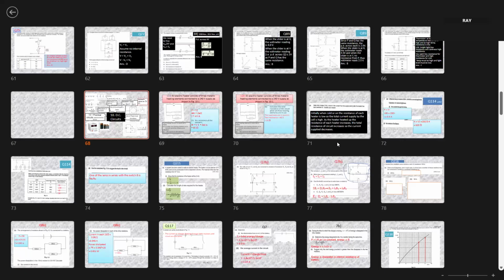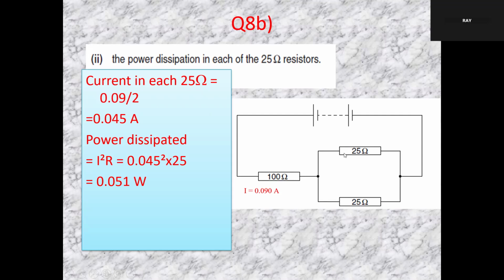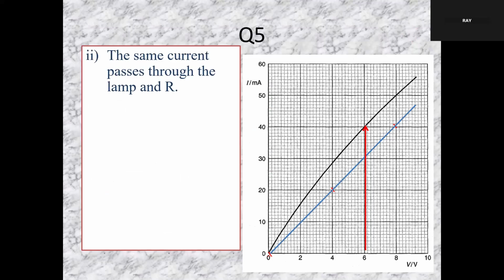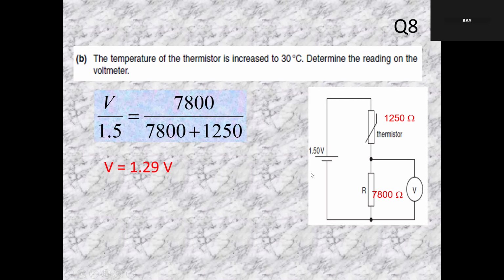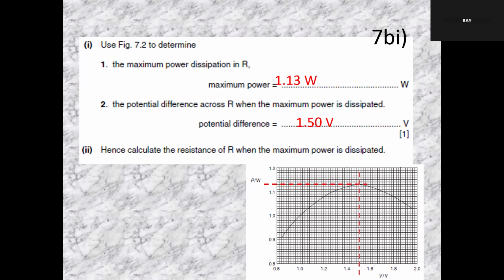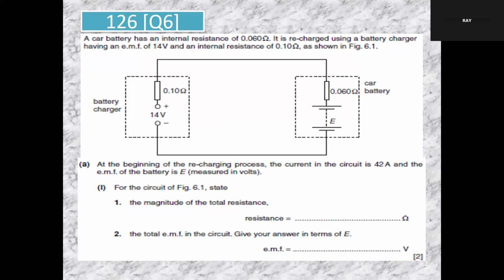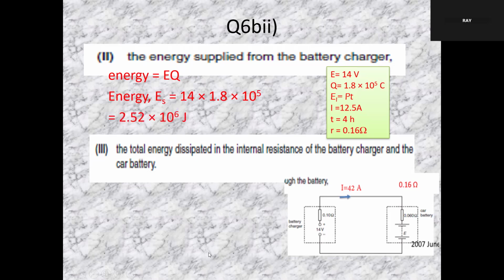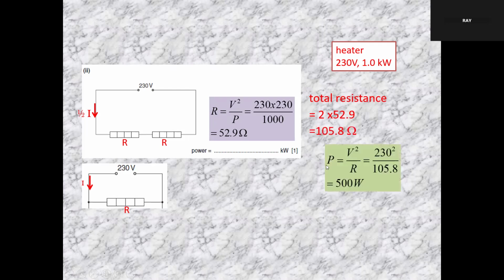Cambridge A-level Physics: Revision: 10 DC circuits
answering paper 2